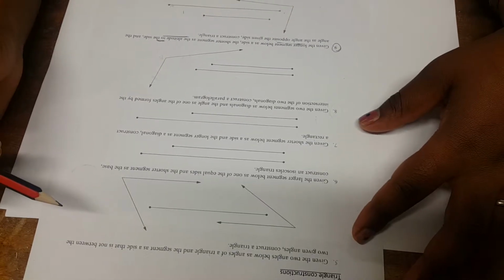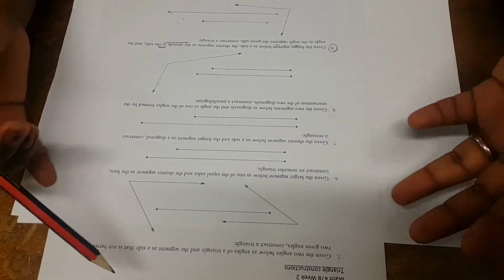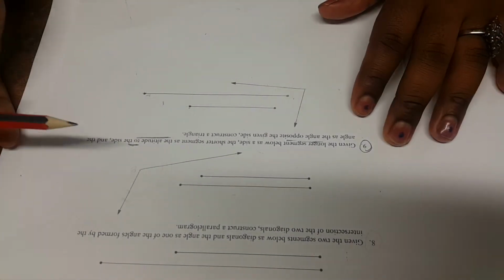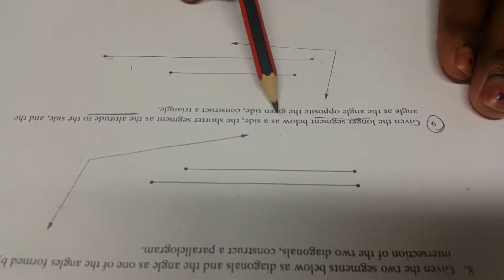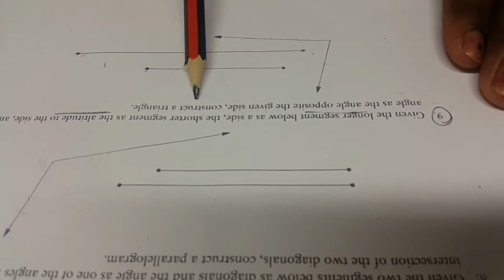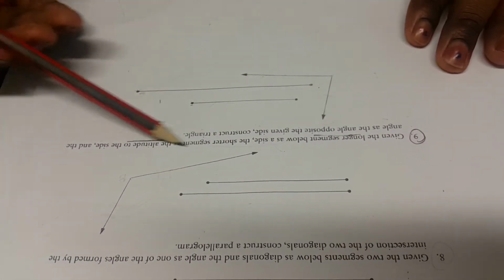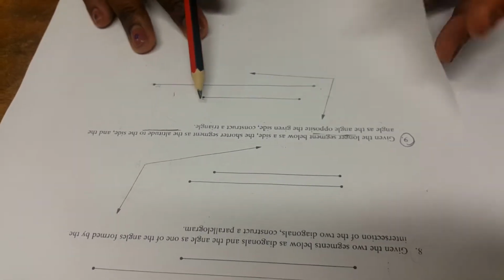Sinesipho Sonka1 Andisiwe Makupula2 Problem 9English